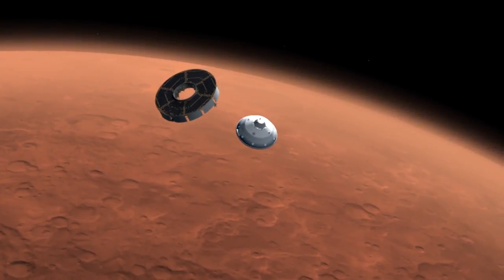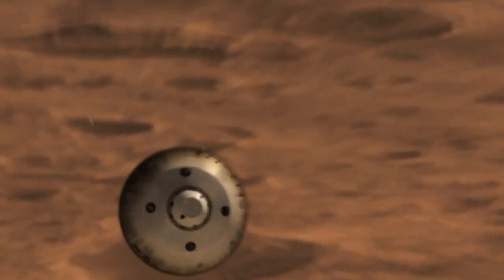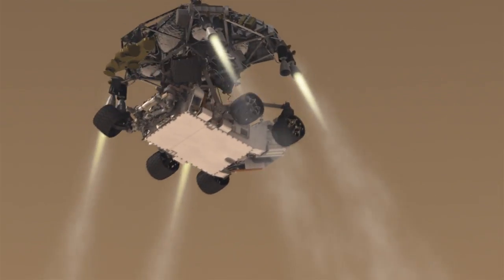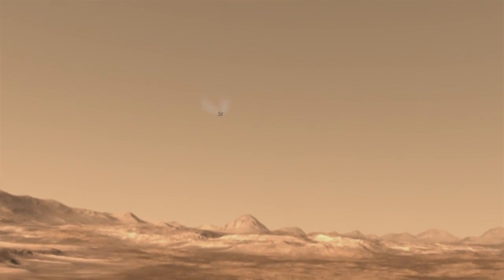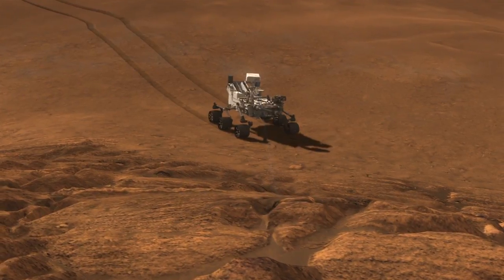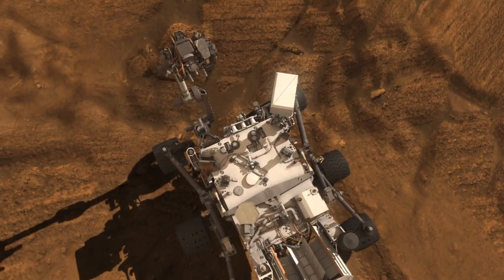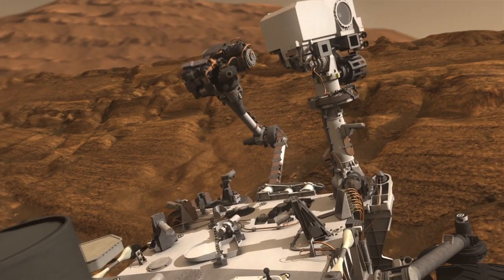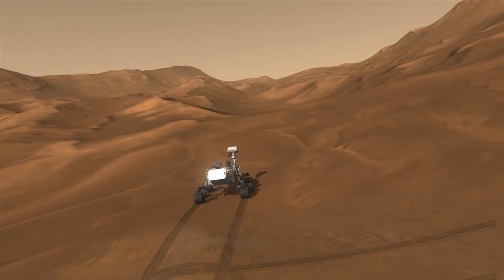Next Mars Rover in Action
'A narrated play-by-play of the key events of Curiosity's landing on Mars.'